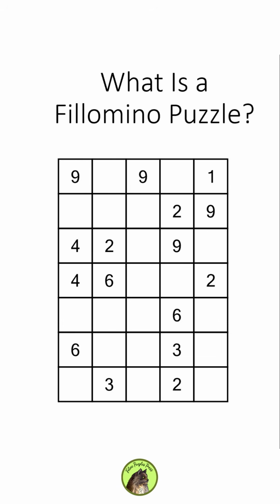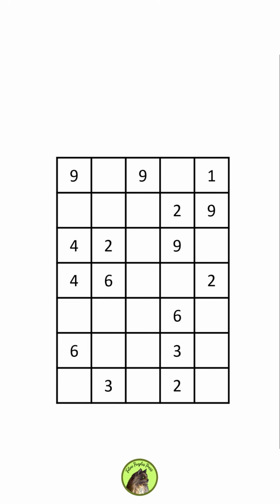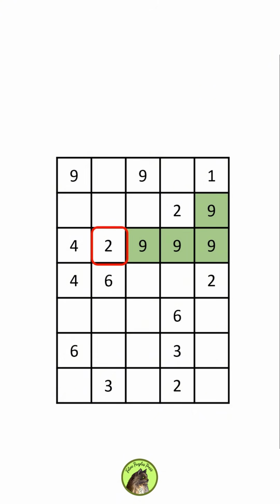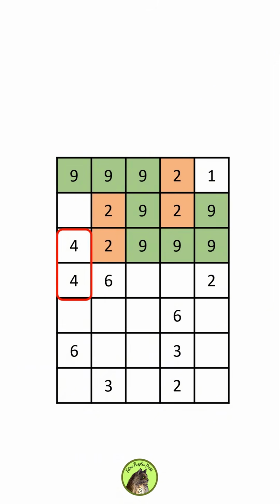What Is a Fillomino Puzzle? 🧩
🧩 Do you have a puzzle that you can't solve?

📚 You can find our logic puzzle books